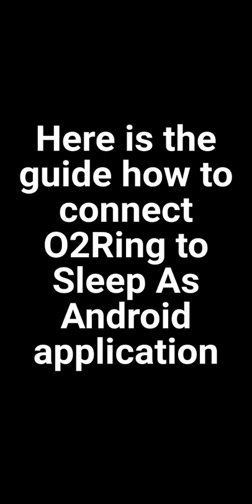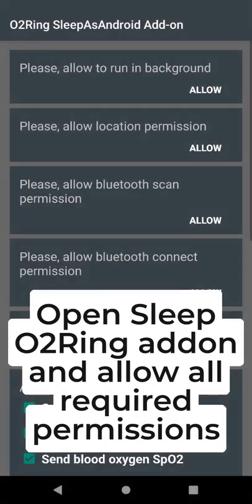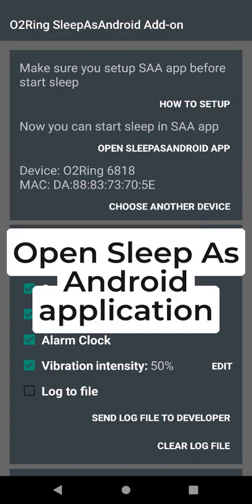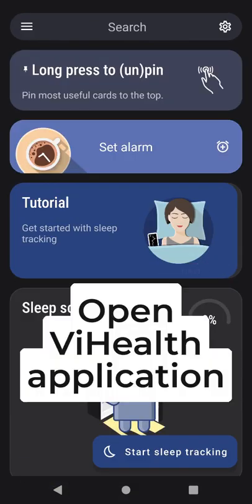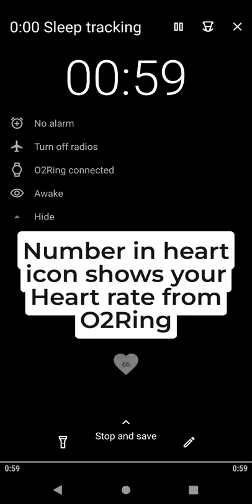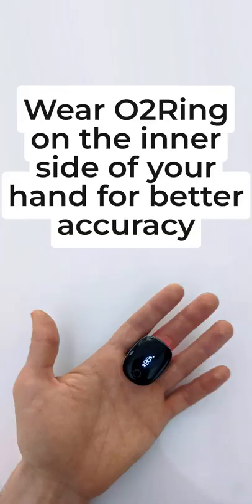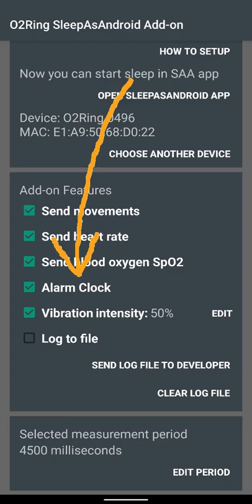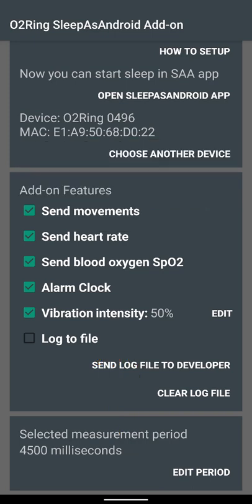Sleep O2Ring how to use guide Sleep As Android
Instruction how to use O2Ring to track your sleep with Sleep as Android application.

0:00 Make sure O2Ring is connected in ViHealth app
0:23 Close ViHealth application before setup Sleep O2RIng addon
0:31 Allow all permissions for Sleep O2Ring addon
0:43 Select O2Ring device for sleep tracking
1:02 Setup Sleep As Android app to use with O2Ring
1:35 Make sure O2Ring is connected in ViHealth app
1:46 Minimize ViHealth app, do not close it
1:55 Start sleep tracking
2:29 O2Ring sleep tracking result example
2:36 How to wear O2Ring for better accuracy
2:43 Measurement period feature explanation
3:09 Alarm Clock feature explanation
3:22 Vibration Intensity feature explanation